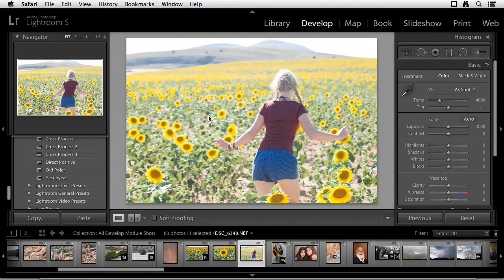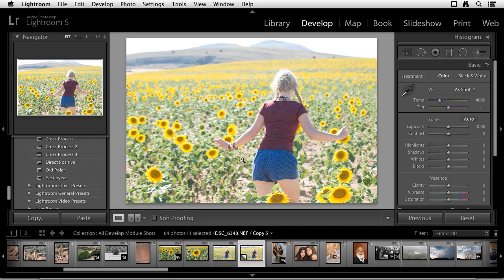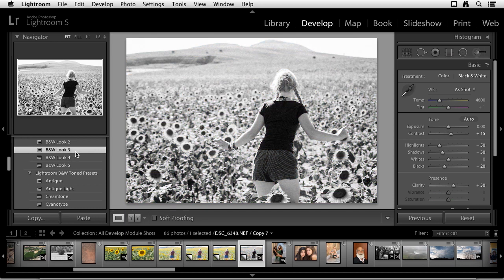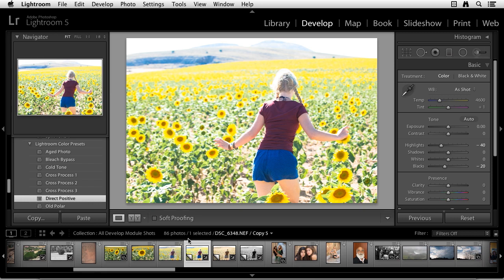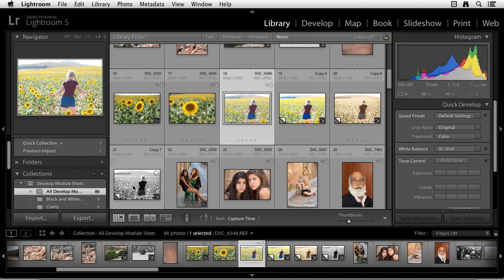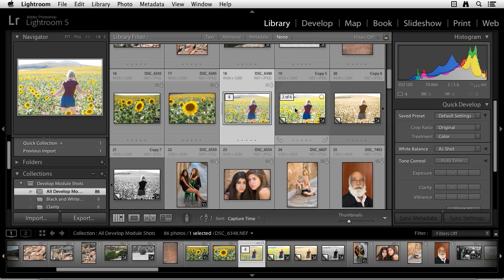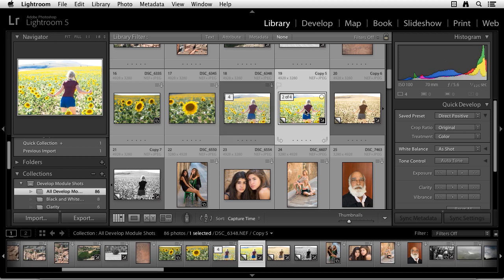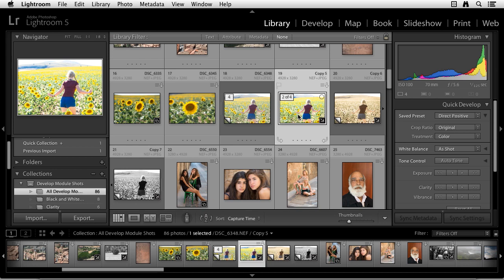Adobe Lightroom 5: Creating Virtual Copies 52 Learn ByVideo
Adobe Lightroom 5 Creating Virtual Copies